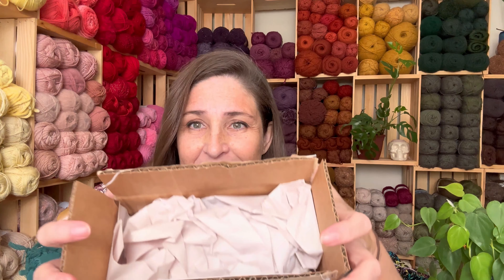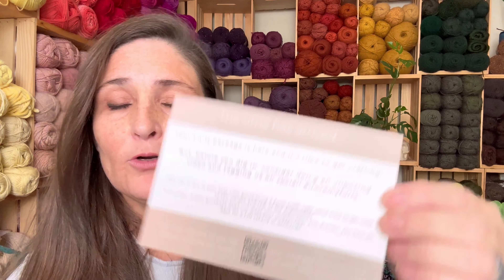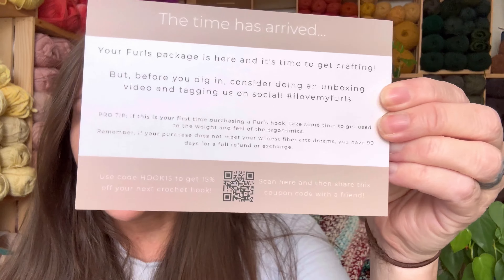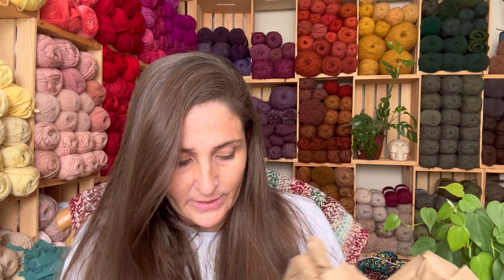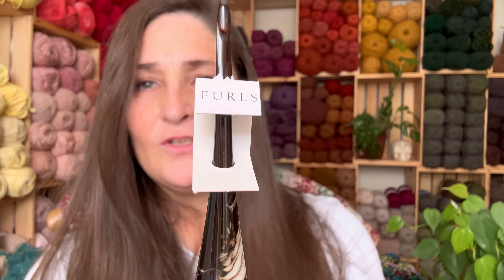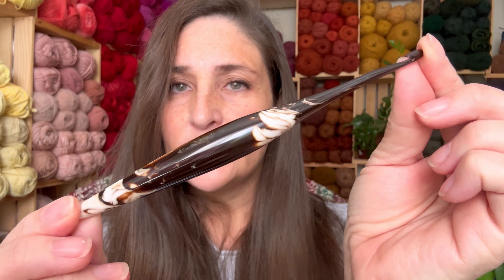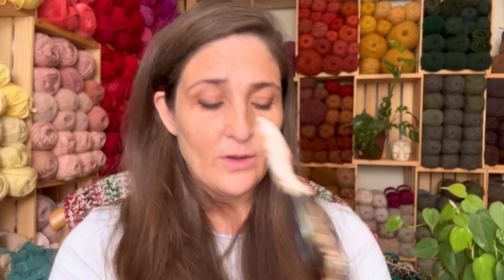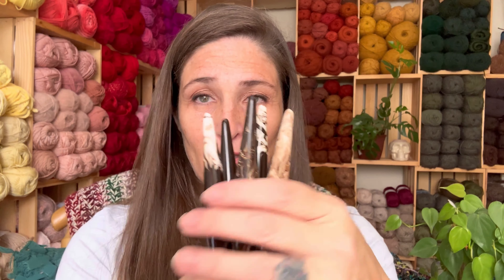CROCHET HOOK UNBOXING | Furls Streamline Cafe Swirl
Come see my CROCHET HOOK UNBOXING of Furls Streamline Cafe Swirl Hooks!

AMAZON PAGE
AUDIBLE MEMBERSHIP